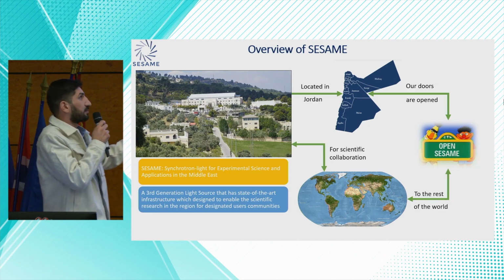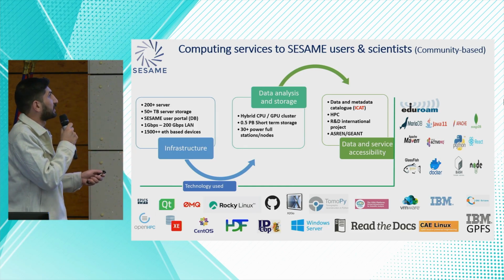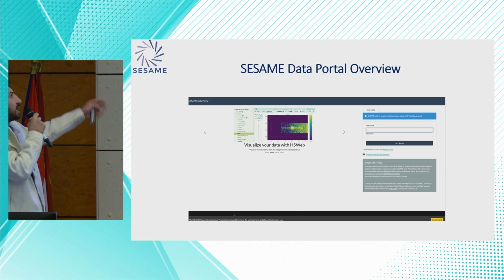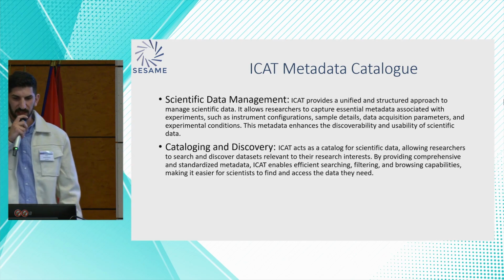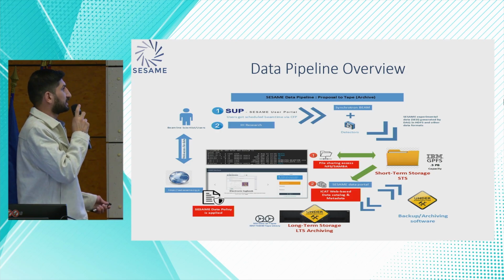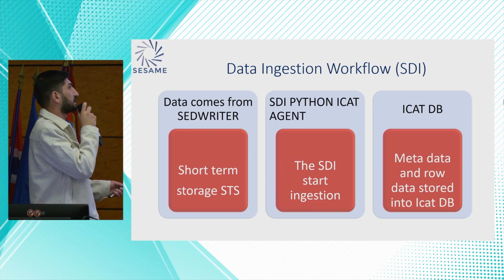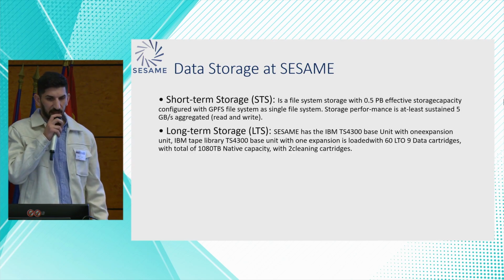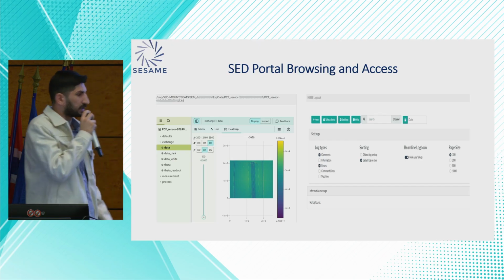260924 - 39 - FAIR Data Management Malik Almohammad